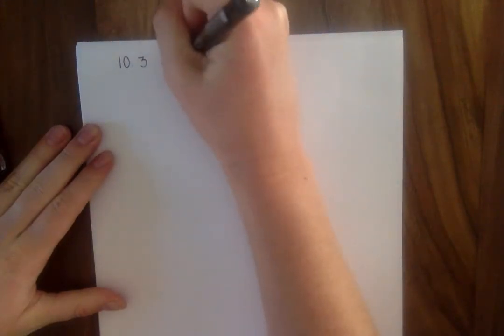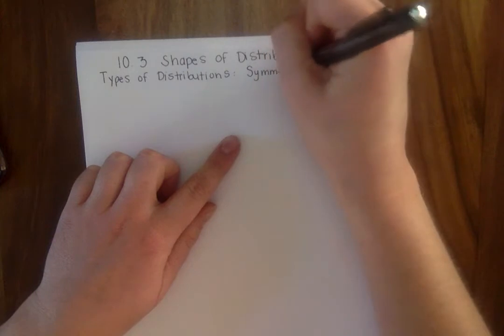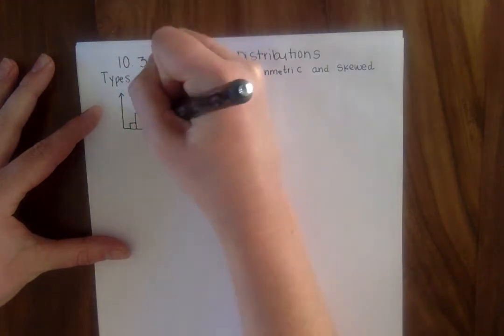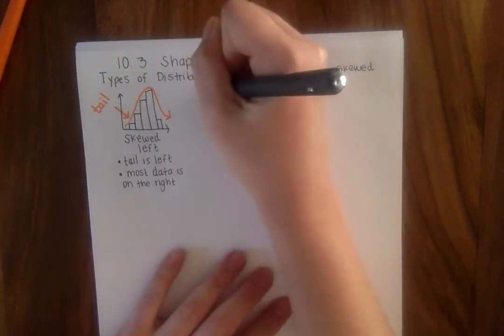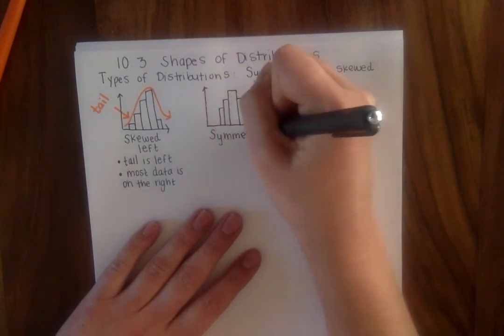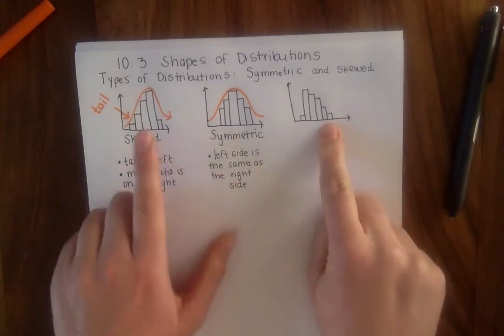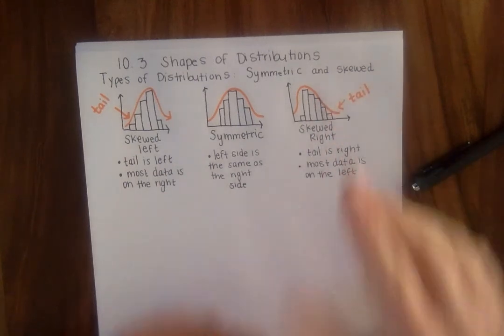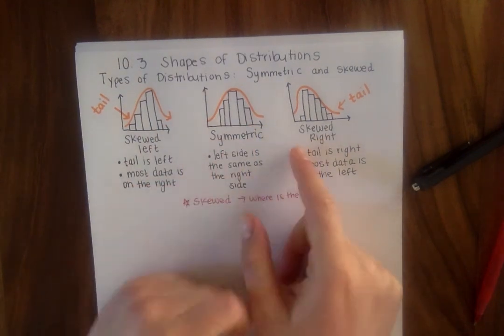10.3 Shapes of Distributions